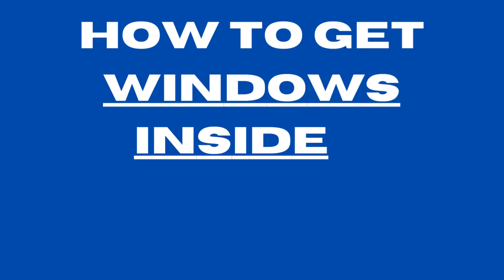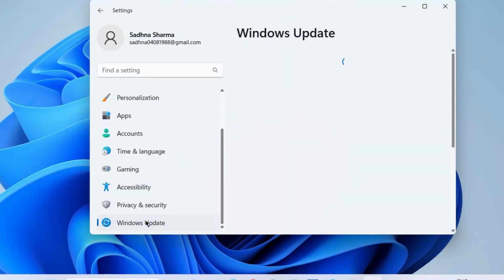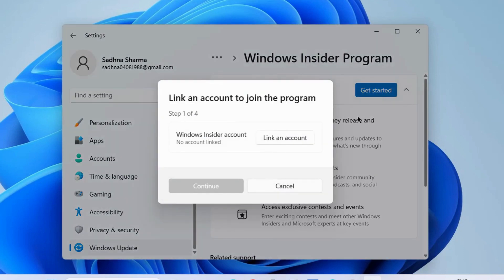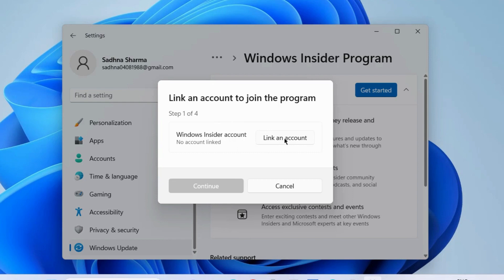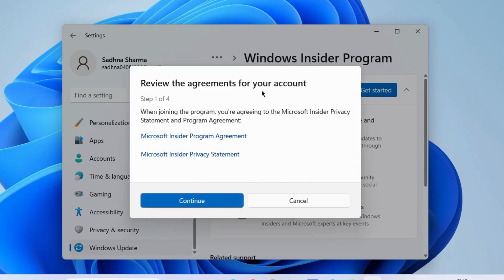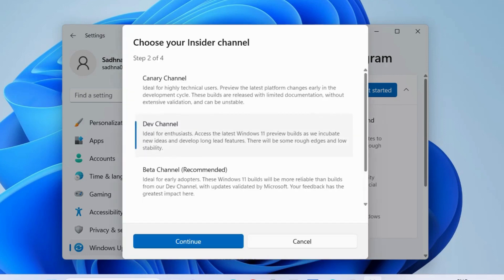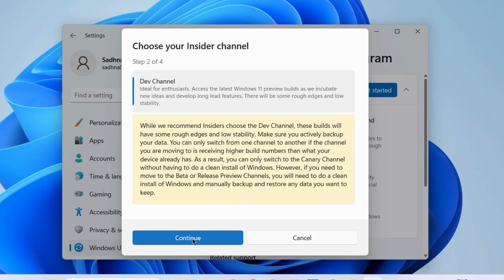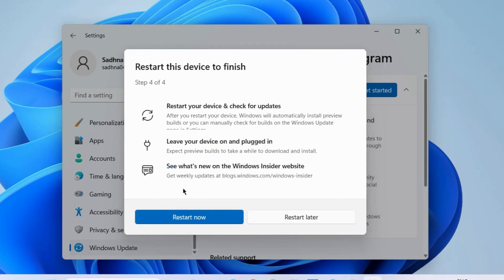Join Windows Insider Program in Windows 10 / 11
How to Get Windows Insider Program in Windows 11 / 10

Fix error